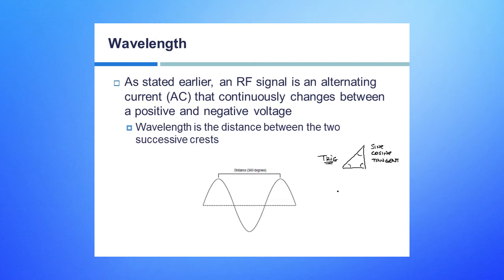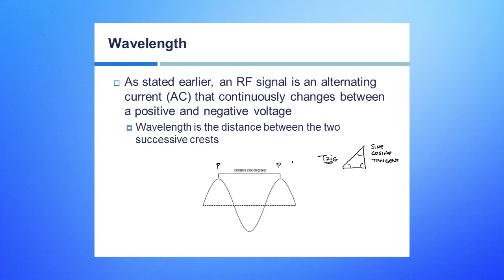CCNA Wireless - 035 Wavelength Part1